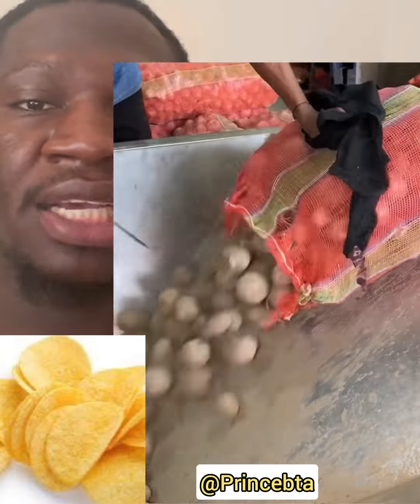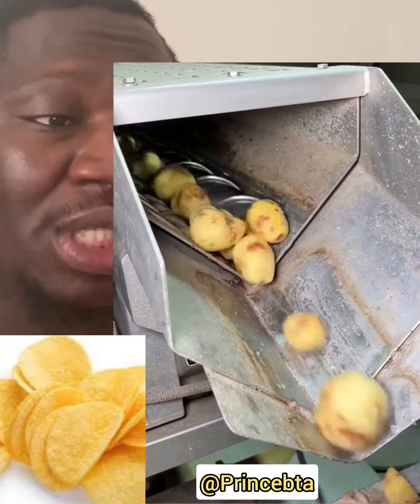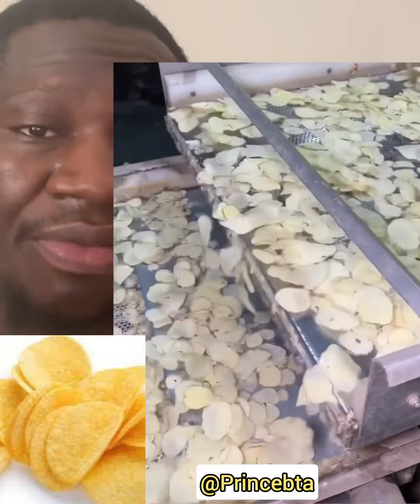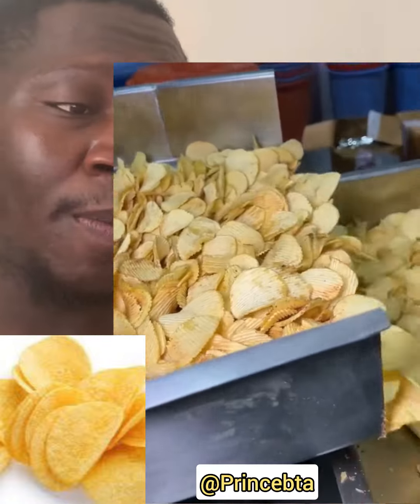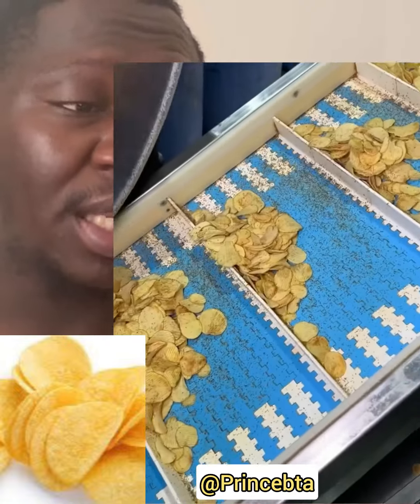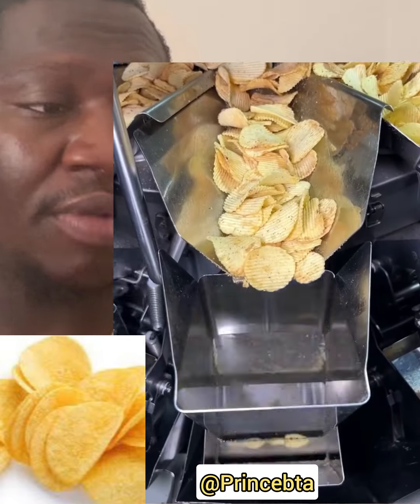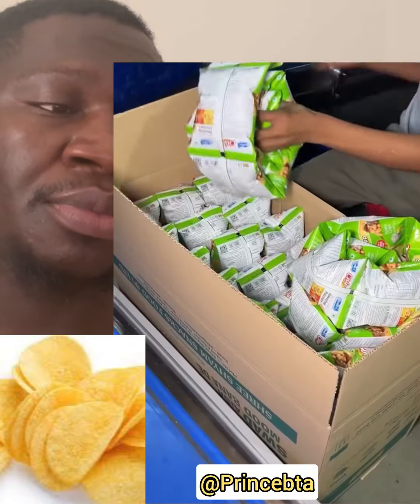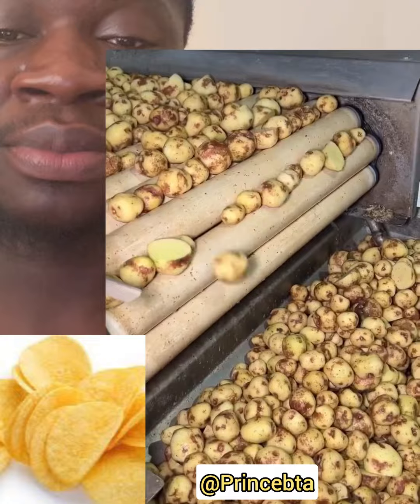Chips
@paintchips chips making